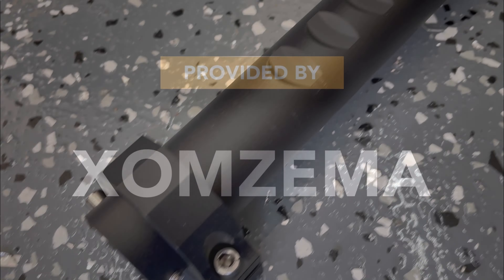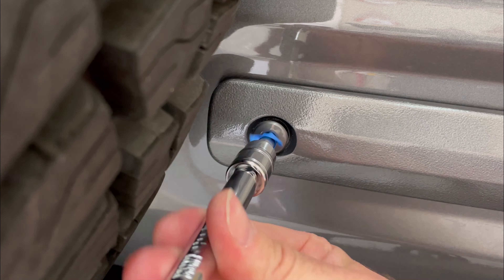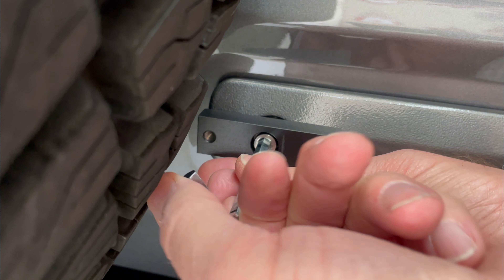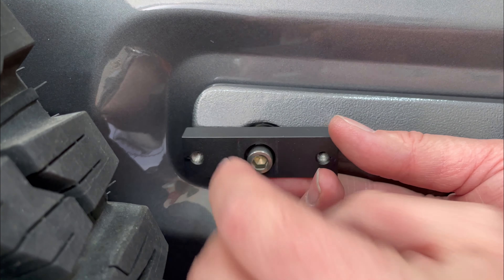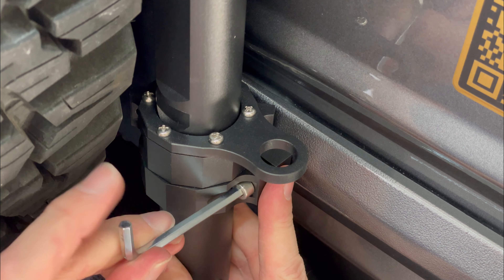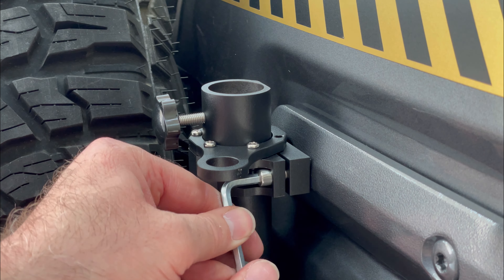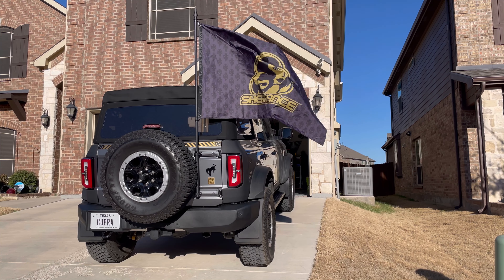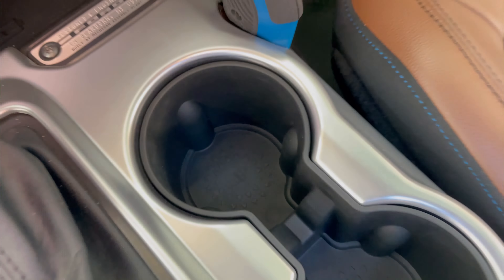How to Install the Flagpole Mount/Holder and Bonus Cup Holder Insert by Xomzema - 2021+ Ford Bronco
In this video I show you how to install the Xomzema Flagpole Mount/Holder on the tailgate of a 2021 Ford Bronco. Simply remove the left most factory bolts top and bottom, insert the mounting brackets and tighten them down with the included hardware.

Then attach the flagpole mount to the brackets and you are good to go. Quick and easy installation. And - as BONUS content, Xomzema also sent me a cup holder insert to help keep spills and drips out of the cup holders in the center console. You can pull it out and run it through the dishwasher to keep it nice and sanitary! Check out the products below, and a couple of alternative tailgate mounts from Xomzema:

Xomzema Flagpole Mount/Holder

Xomzema Cup Holder Insert

Additional Xomzema tail gate mounts:

Xomzema Flagpole/Shovel/Antenna 3 in 1 Mount

Xomzema High-Lift Jack Mount

Chapters:

0:00 - Intro
0:11 - Thank you to Xomzema
0:16 - Product Overview
0:21 - Product Installation
2:17 - Demonstration of the Product
2:46 - Bonus Installation!
2:48 - Cup Holder Insert Intallation
2:59 - Demonstration of the Product
3:08 - Outro/Final Thoughts
4:09 - More Product Videos

Hope this video was helpful in your decision making process, or helped you install the Xomzema Flagpole Mount/Holder. Move videos coming soon!

Xomzema rear flag pole mount installation on the full size Ford Bronco.